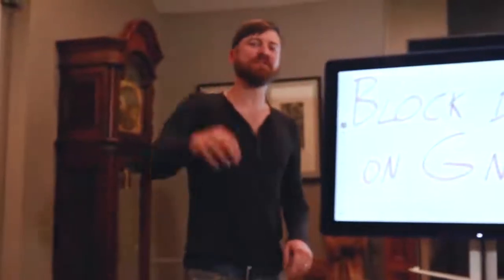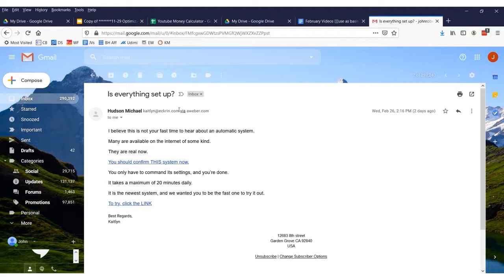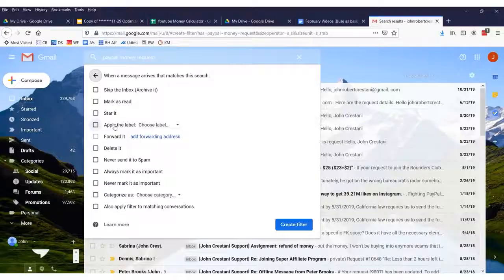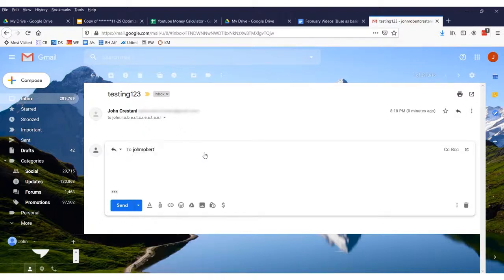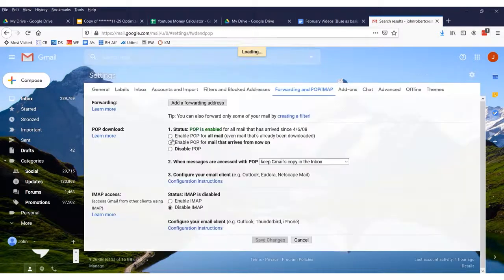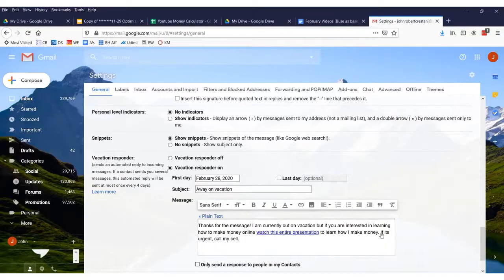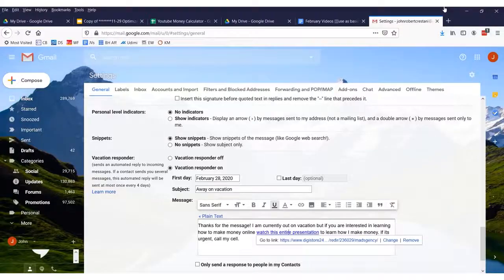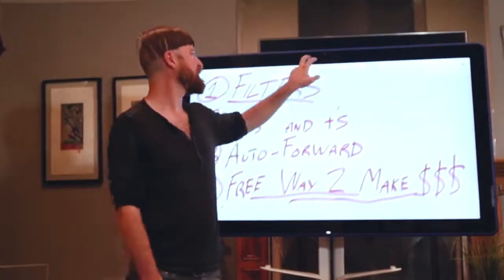MAKE $$$ WITH GMAIL! (BONUS!! LEARN HOW TO BLOCK EMAILS ON GMAIL!)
🙌 JUST STARTING OUT?

DONT BELIEVE ME? LISTEN TO MY STORY..

Category
Education
License